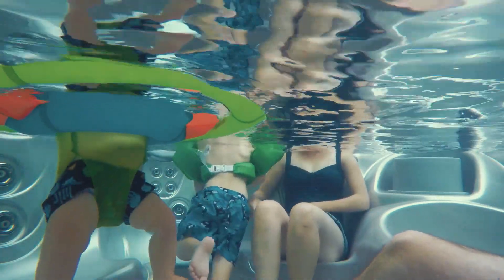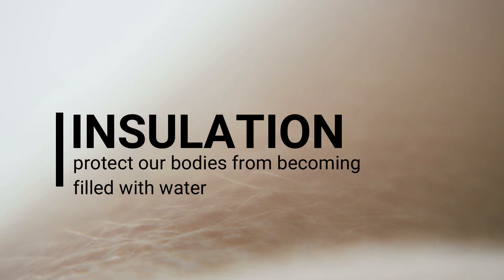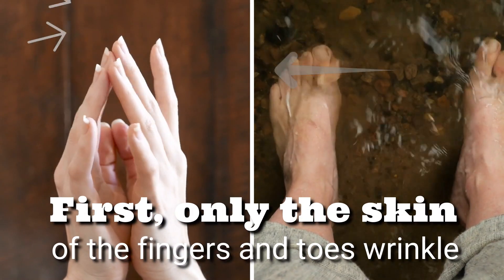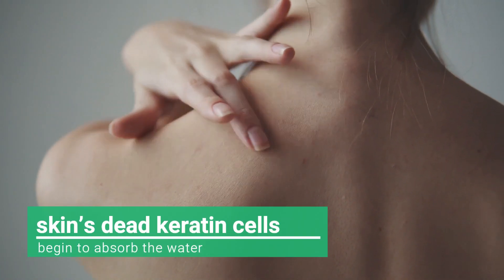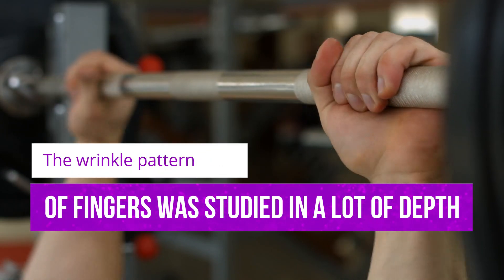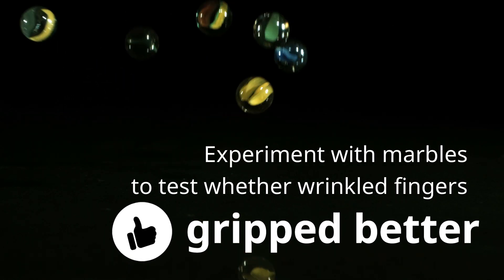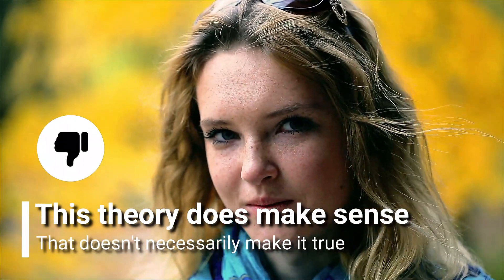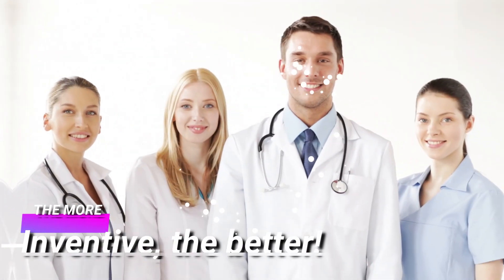Why Does Your Skin, Fingers, Hands & Feet Wrinkle or Get Pruney in Water ?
No matter how often it happens, there’s something a bit freaky about skin that goes wrinkly in water. But many of us have long ago accepted that this is just one of the weirder parts of being a human being, without actually understanding why it happens.
If you’re keen to learn the science behind this weird phenomenon, we’re here to explain it to you in this video. Settle down and prepare yourself for a short lesson on the workings of our skin.
First, let’s get familiar with what our skin actually is. It’s our largest organ, for a start. Experts say that adults have about 8 pounds of skin that covers about 22 square feet. We need it for insulation, and, of course, to protect our bodies from becoming filled with water. if we take super-long baths or showers, we’ll probably get a case of wrinkly skin, especially on our hands and feet. These wrinkles aren’t just a bizarre, unexplainable reaction – they actually have a purpose.
It’s interesting to look back at why scientists used to think this happened. They believed that when water passed into the skin, it puffed parts of it up in something called osmosis, making those wrinkles.
Other scientists argued that osmosis couldn’t account for finger and toe wrinkling for a few reasons: First, only the skin of the fingers and toes wrinkle, whereas osmosis would cause all skin to wrinkle if that were the explanation. Second – and this discovery was made during more research – this wrinkling doesn’t happen to people with nerve damage to their fingertips or toes. That was proof that the skin’s ability to wrinkle was part of an automatic response of the nervous system.
Research has come a long way, and now we know the exact cause of pruney fingers and toes: shrinking blood vessels.
This process, which is known as vasoconstriction, happens when you submerge yourself in a pool of water, like a bathtub or a swimming pool, and your skin’s dead keratin cells begin to absorb the water.
This triggers your nerves to send a message from the brain, telling the blood vessels to shrink. The loss of blood volume makes the arteries, veins and capillaries thinner. As a result, the skin that covers them collapses into wrinkles.
So, why exactly does the nervous system want the skin to have a wrinkled surface? Scientists aren’t 100 percent sure just yet, but they think that our ability to produce temporary wrinkles might have to do with evolutionary advantage. Interestingly, having wrinkly fingertips might help us to be able to grip things better.
The wrinkle pattern of fingers was studied in a lot of depth, with researchers finding that it works to funnel water away from our skin.
In one study, there was evidence that people whose skin had time to wrinkle were better able to handle wet objects. This led researchers to believe that the reason wrinkling only occurs on hands and the feet for importance of grip, and that’s why the rest of the body doesn’t wrinkle when immersed in water.
You can test this wrinkle-grip theory out yourself with a handful of small objects – sweets, pennies, whatever you have lying around. Try picking them up first with dry fingers, and then with presoaked, wrinkly ones. Scientists themselves did this experiment with marbles to test whether wrinkled fingers gripped better. They did.
As for your toes, scientists are yet to give them their own marble test. But research so far suggests that when you have to move fast on wet ground, wrinkly toes might have better gripping qualities. Looking back to a very long time ago, that might have made a difference to our distant barefooted ancestors running from a predator in the rain.
It’s quite clear that scientists are yet to get to the bottom of the phenomenon that is water wrinkling. There are still plenty of questions that are yet to be answered, like, why don’t our hands and feet stay wrinkled all the time if it’s such an advantage?
While this theory does make sense, that doesn't necessarily make it true, and other scientists have proposed ideas for why fingers and toes wrinkle that have nothing to do with grip pressure.
There was also another study conducted by a different group of scientists on hand and feet wrinkles, and they didn’t find a single bit of evidence to support the “better grip” theory. So really, even the experts are still mostly just guessing.
It’ll be interesting to see how theories change as more and more studies are conducted on the wrinkled skin effect. Perhaps it’ll take us years to fully understand the real science behind soaking in the bath. In the meantime, feel free to make up your own theories for your wrinkled skin – the more inventive, the better!